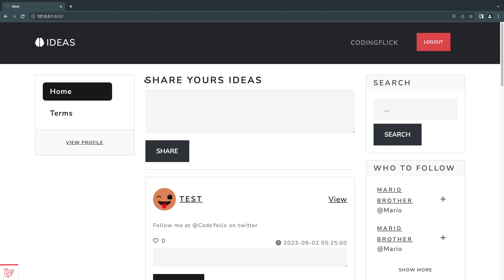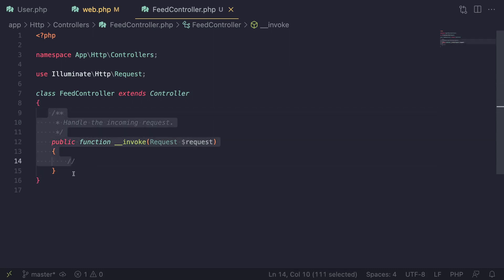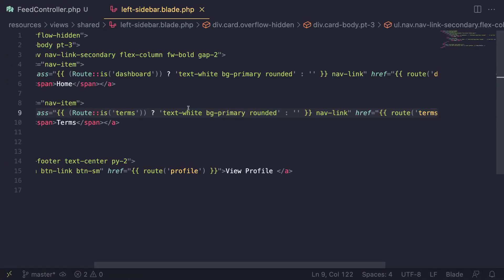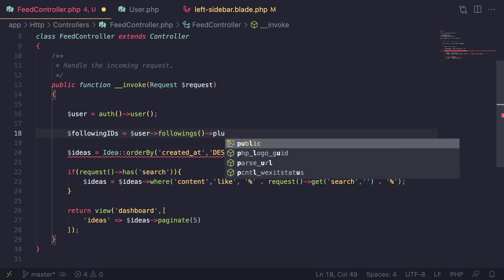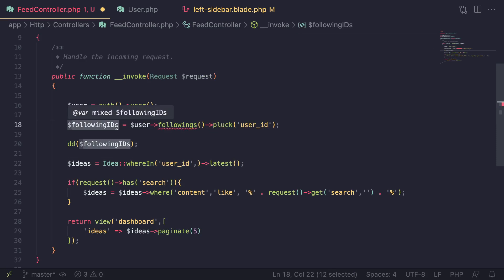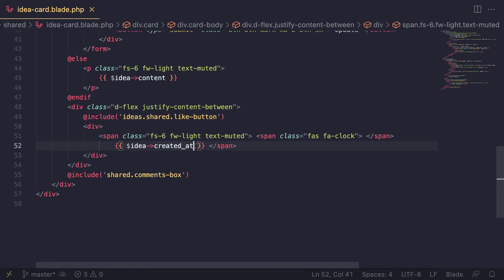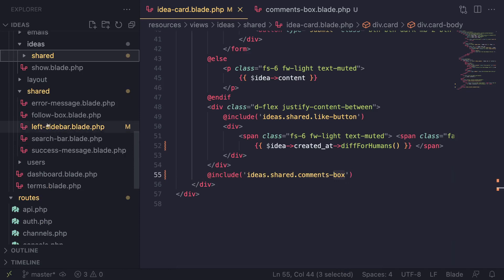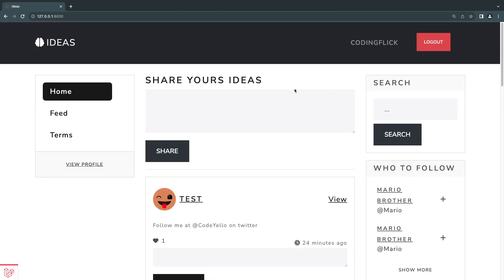Feed Page | Laravel 10 Tutorial #34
Laravel 10 Feed page
On this episode we will learn how to build a simple feed page and look into laravel carbon a package to easily work with timestamps.

Laravel Blade
Laravel registration